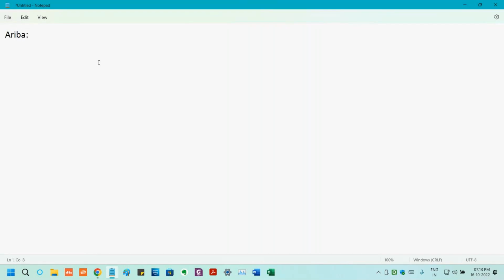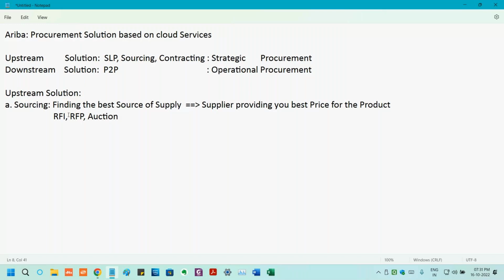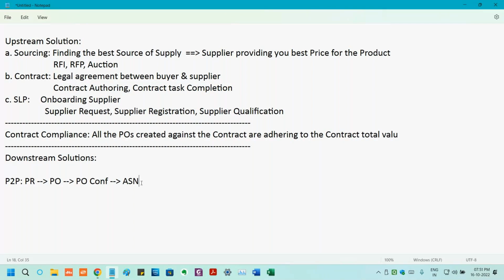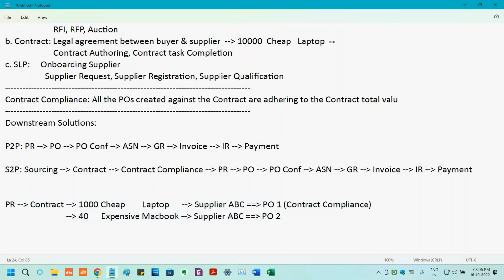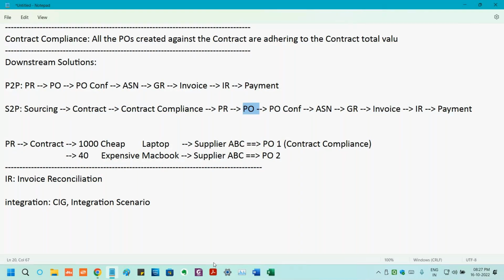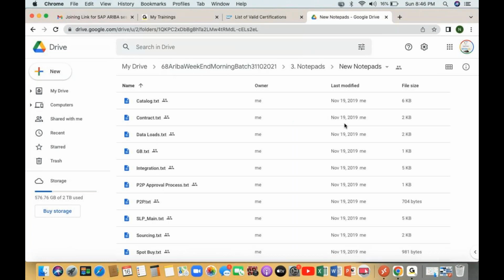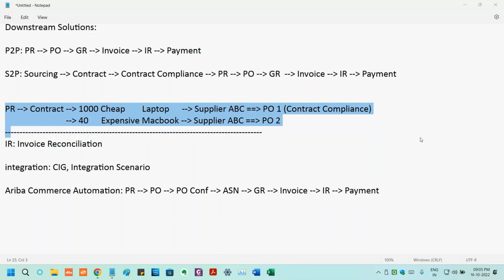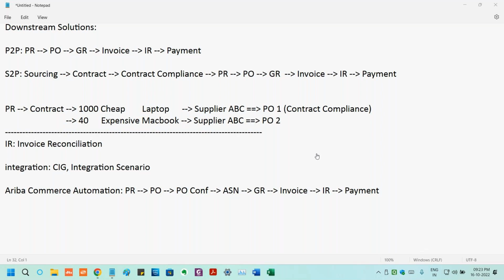SAP Ariba Online training Demo Session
We are best in SAP Ariba Online Training India
Sourcing, Contract Management, Supplier Management, Supply Chain Collaboration, Buying and Invoicing, and Guided Buying are just a few of the designed intelligent solutions include in SAP Ariba modules training that may help you improve your procurement experience and create a trade process that best fits your business. SAP Ariba Procurement Training helps you optimize your business spend.